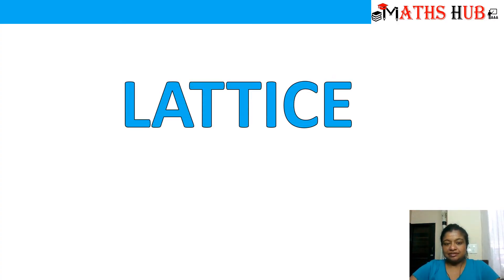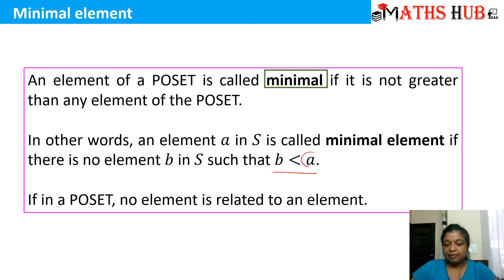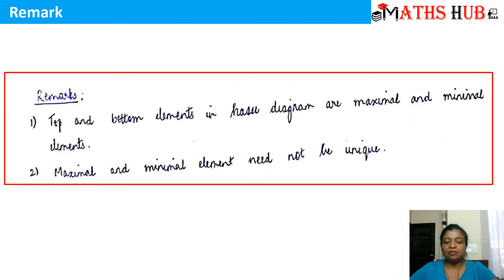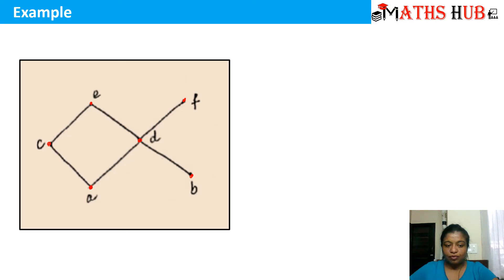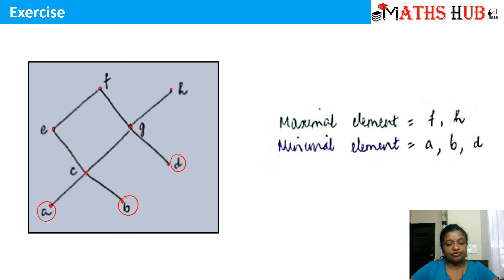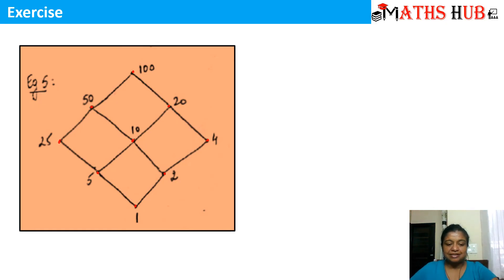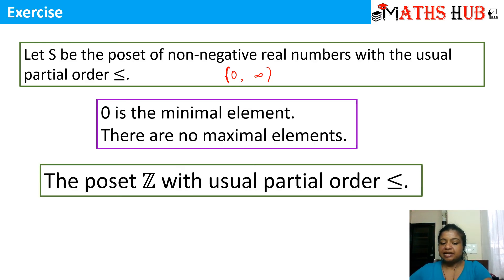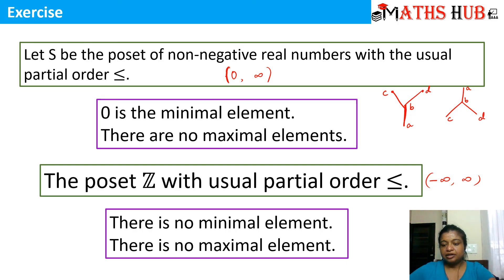Lattice - Part-3-Maximal and Minimal elements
This video will focus on maximal and minimal elements in a POSET.